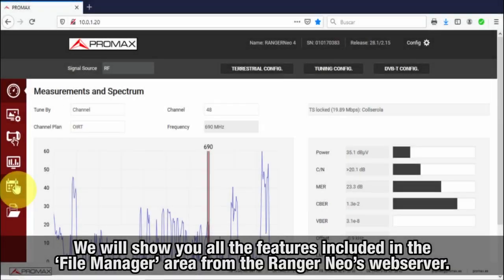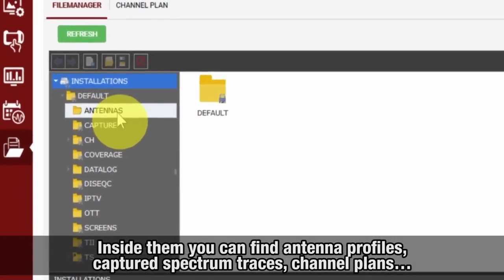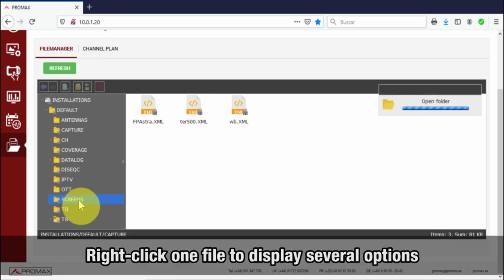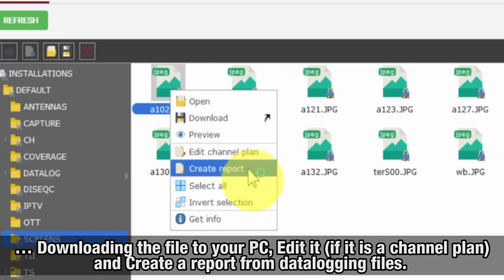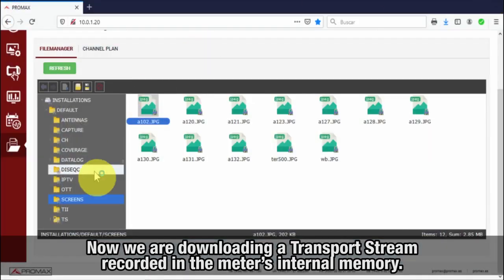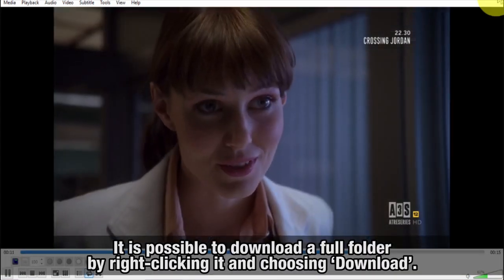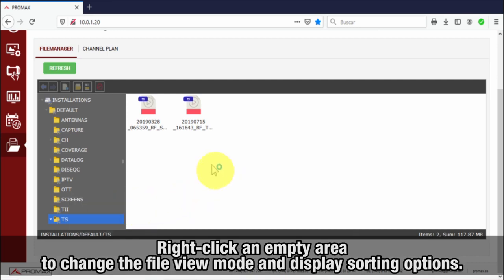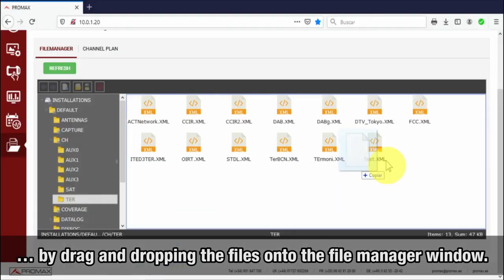RANGER analyzers tutorial 35 - Διαχείριση αρχείων με το WebControl - File manager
Σε αυτό το βίντεο θα σας δείξουμε όλα τα χαρακτηριστικά που περιλαμβάνονται στην περιοχή του διαχειριστή αρχείων από τον web server του Ranger Neo. Μόλις αποκτήσουμε πρόσβαση στον διαχειριστή αρχείων, θα δούμε όλες τις πληροφορίες που είναι αποθηκευμένες στον μετρητή, οργανωμένες με φακέλους που ονομάζονται σύμφωνα με το αντίστοιχο όνομα εγκατάστασης. Μέσα σε αυτούς τους φακέλους, μπορείτε να βρείτε προφίλ κεραιών που έχουν καταγραφεί, αποτυπώματα φάσματος, σχέδια καναλιών, αρχεία ανάλυσης κάλυψης, καταγραφείς δεδομένων, εντολές DiSEqC, καταγραφές οθόνης, καταγεγραμμένα transport streams κτλ.

Αν κάνετε δεξί κλικ σε οποιοδήποτε από αυτά τα αρχεία, ο web server θα σας δώσει διάφορες επιλογές. Ανοίγοντας το αρχείο από τον υπολογιστή σας (με μια αντίστοιχη εφαρμογή που υποστηρίζει αυτή τη μορφή αρχείου, κατεβάζοντας το αρχείο στον υπολογιστή σας επεξεργάζεστε το αρχείο (σε περίπτωση που είναι ένα σχέδιο καναλιού) και δημιουργείτε μια αναφορά από ένα αρχείο datalogging.

Θα δούμε ένα παράδειγμα ανοίγοντας ένα screenshot αποθηκευμένο στο πεδιόμετρο και ένα άλλο παράδειγμα κατεβάζοντας ένα αρχείο transport stream που καταγράφηκε στην εσωτερική μνήμη του οργάνου.
Σημειώστε ότι είναι δυνατή η λήψη ενός πλήρους φακέλου κάνοντας δεξί κλικ στο φάκελο που σας ενδιαφέρει και επιλέγοντας Download. Ο φάκελος θα μεταφορτωθεί ως συμπιεσμένο αρχείο σε μορφή zip.
Κάνοντας δεξί κλικ σε μια κενή περιοχή του παραθύρου διαχείρισης αρχείων, μπορείτε επίσης να αλλάξετε τον τρόπο προβολής του αρχείου και να ταξινομήσετε το αρχείο με διάφορους τρόπους.

Τέλος, είναι εφικτή η αντιγραφή πόρων από τον υπολογιστή στον μετρητή με μεταφορά και απόθεση (drag and drop) του αντίστοιχου αρχείου στο παράθυρο διαχείρισης αρχείων.